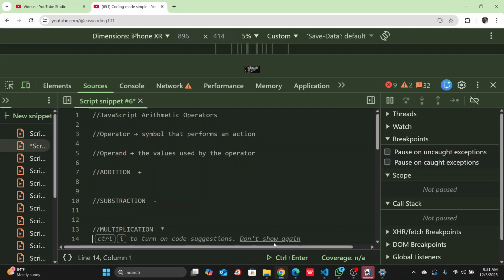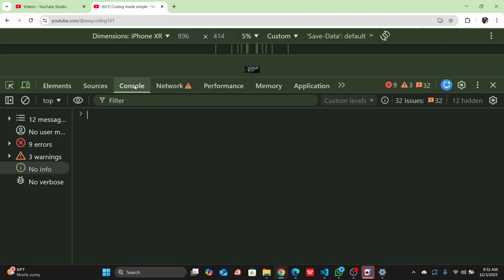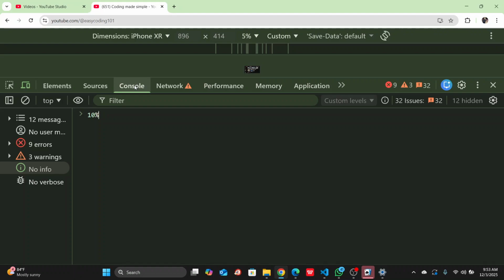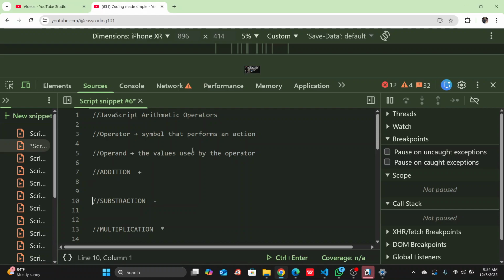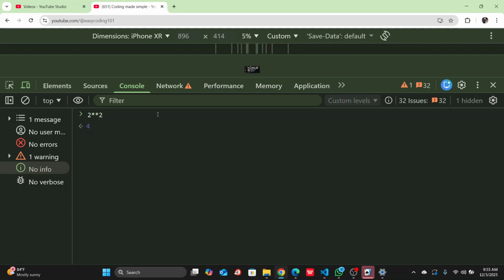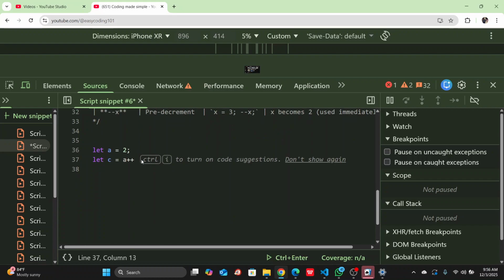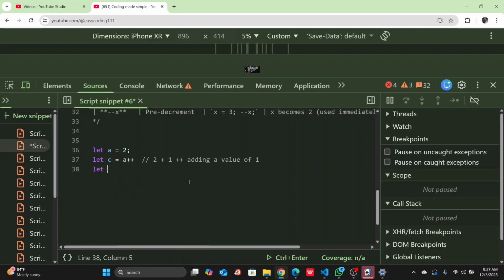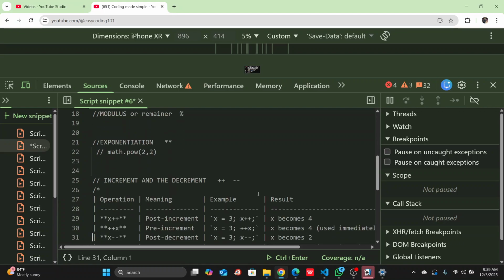Arithmetic Operators in JavaScript Explained for Beginners | JS Complete Guide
In this video, I explain everything you need to know about Arithmetic Operators in JavaScript.
You will learn how to use operators like:

+ (Addition)

- (Subtraction)

* (Multiplication)

/ (Division)

% (Modulus)

** (Exponentiation)

I also show clear examples to help you understand how each operator works in real code.

This lesson is perfect for beginners, students, and anyone learning JavaScript for the first time!

What you will learn:
✔ What arithmetic operators are
✔ How JavaScript performs calculations
✔ How to use operators in real code